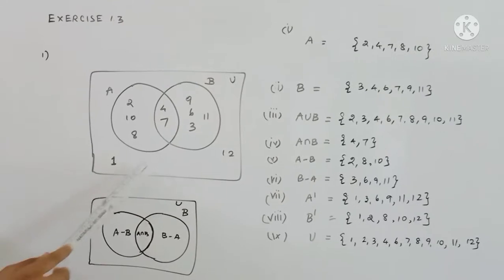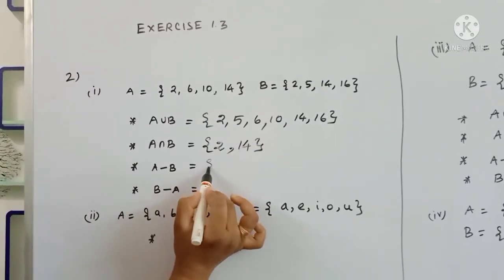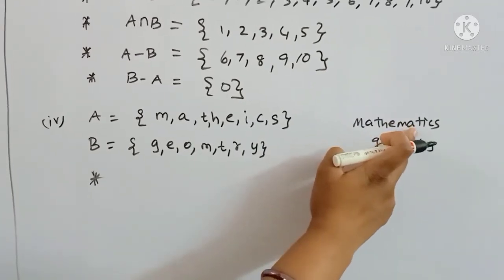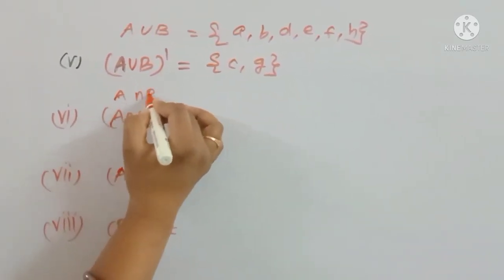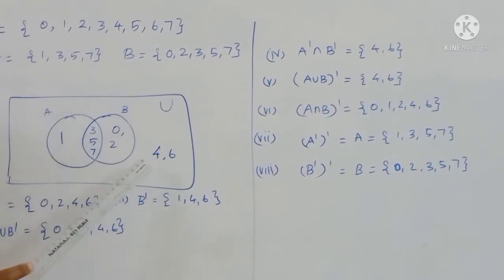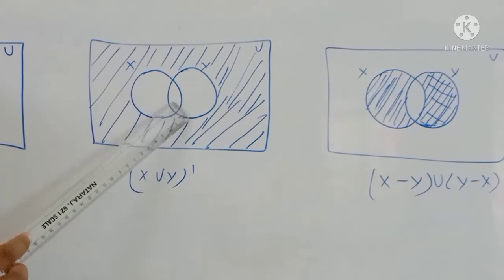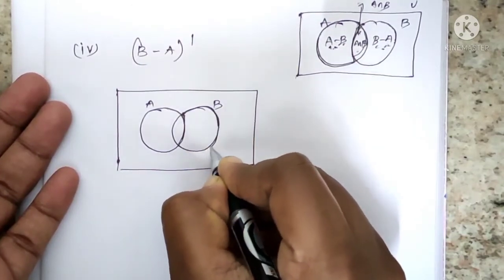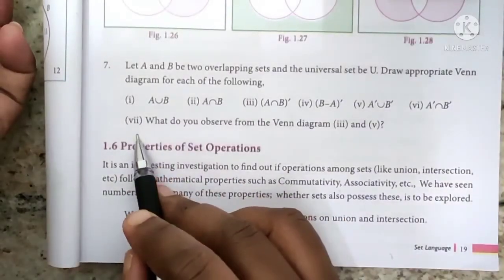9th Maths| Exercise 1.3 Fully | Set Language | VENN DIAGRAM | tn syllabus samacheer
Tamilnadu State Board Samacheer 9 Maths New Syllabus complete solutions for Ex 1.3 Fully Set Language